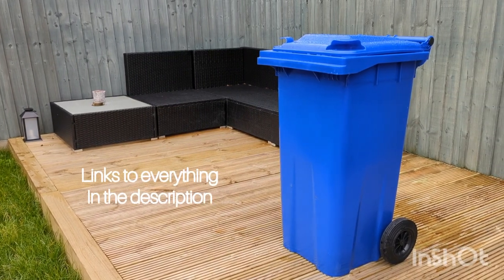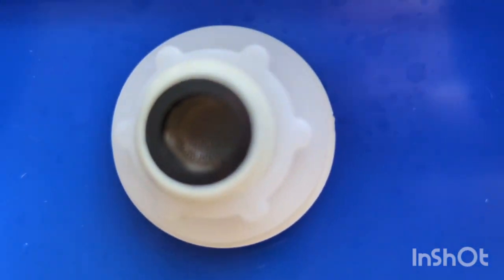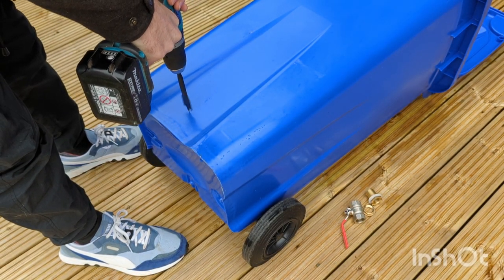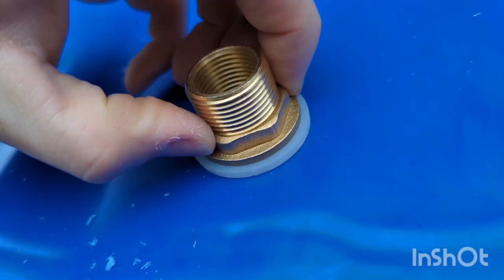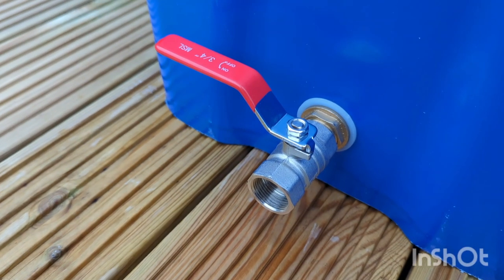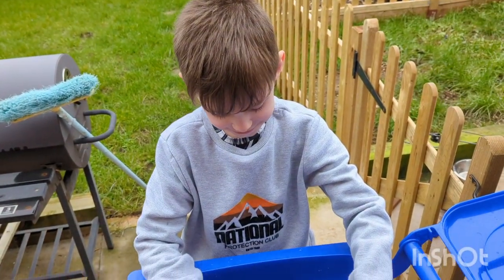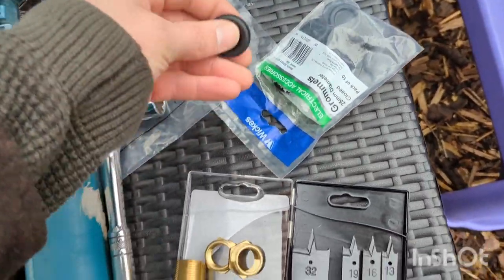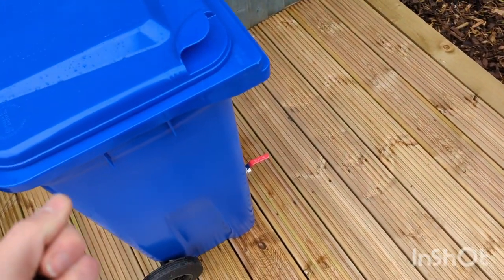DIY - *£89!!* Pressure Washer Buffer Tank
Order items here:

Tank connector

Ball valve

Fill valve